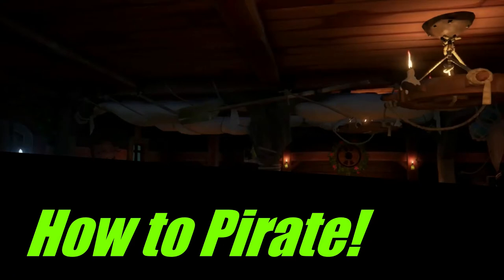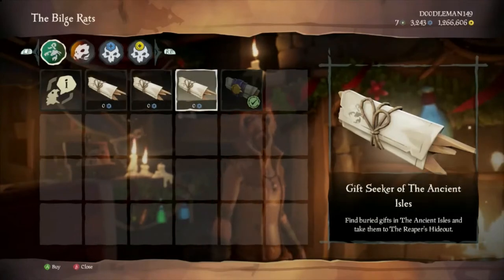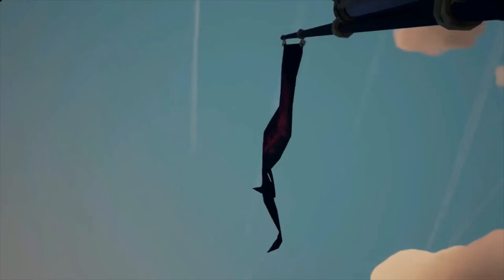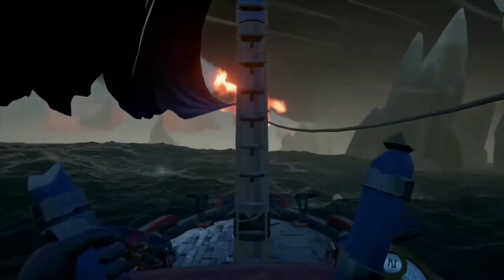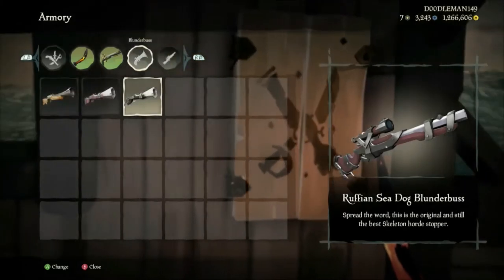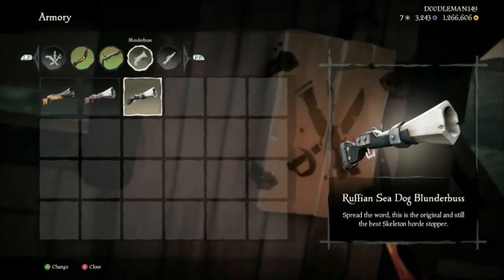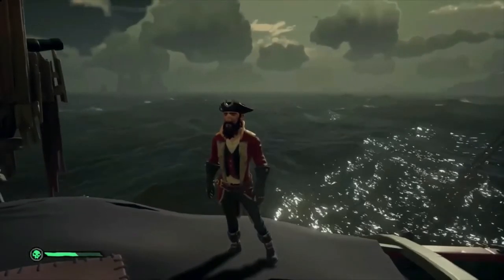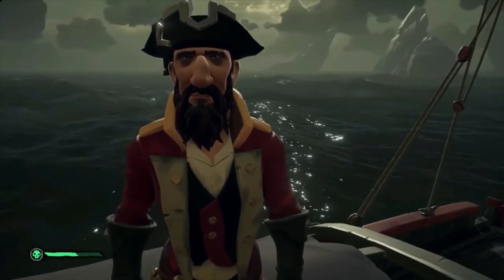How To Pirate // Made for Drew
Just a simple  "How To" about everything Sea of Thieves pirates do.

Join the fun Live at Mixer.com/d00dleman149

My GamerTag is D00DLEMAN149, those are zeros not O's by the way.